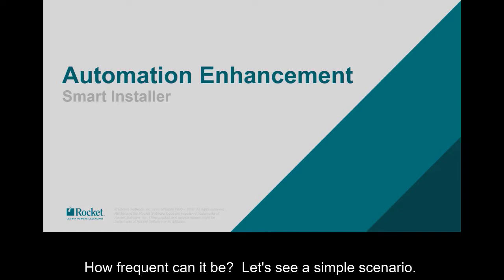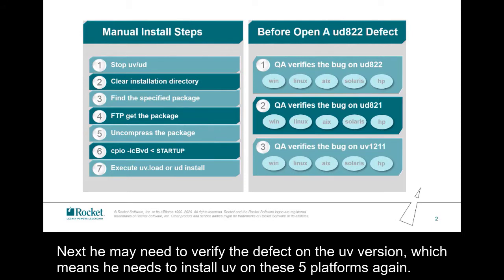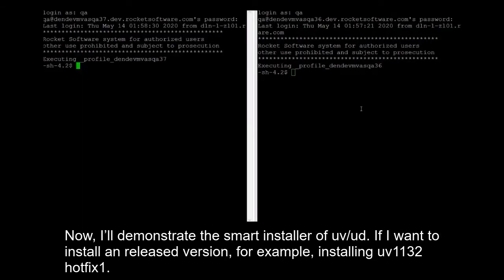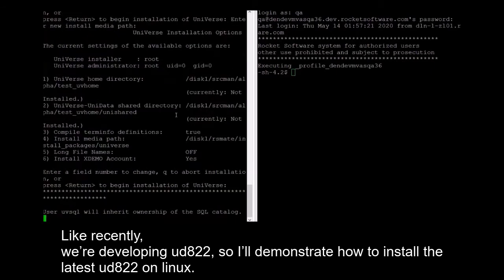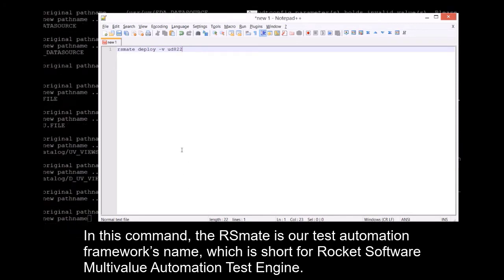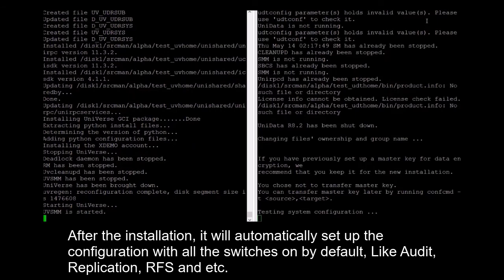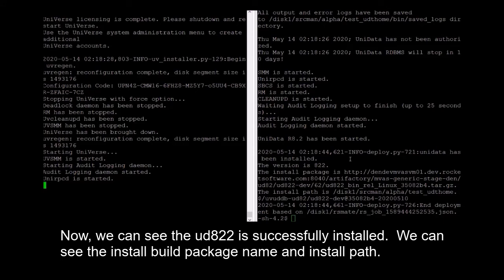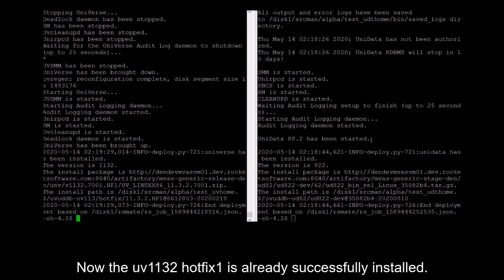Test Automation - Smart Installer Demo